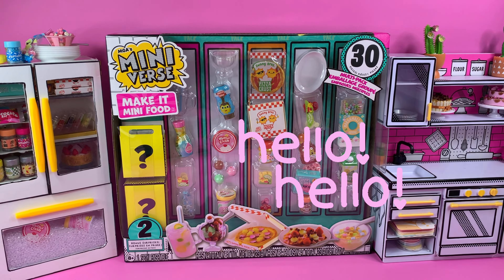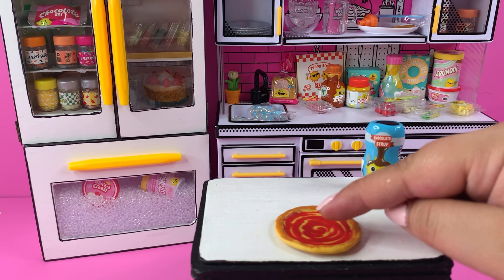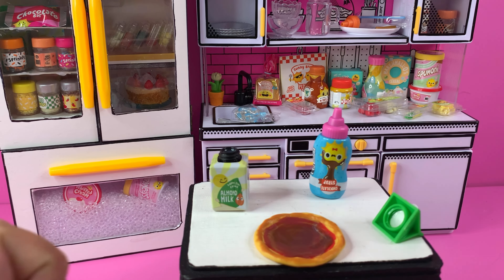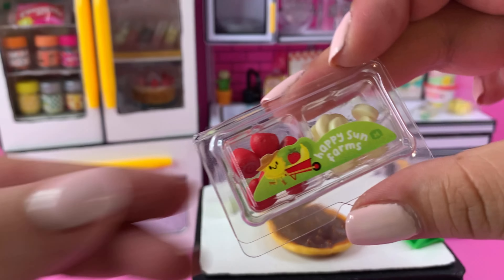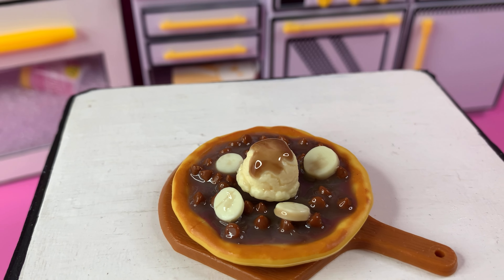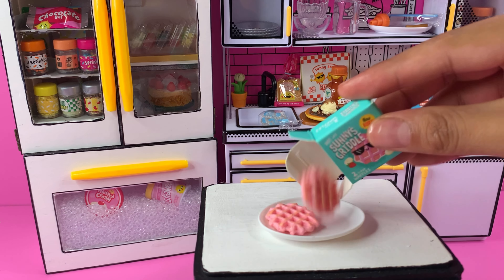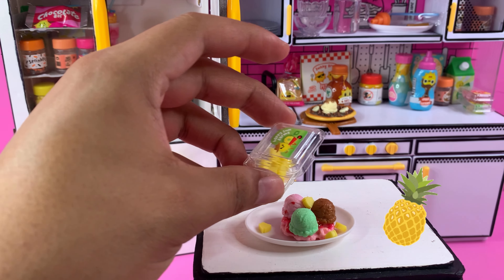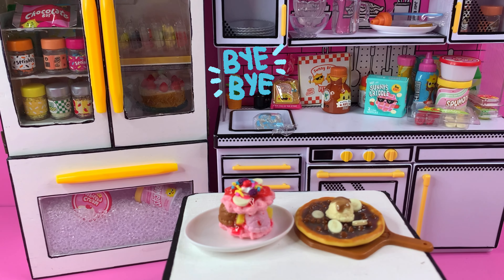Husband & Wife Multi Pack Challenge | Mini Verse Make It Mini Food Multi Pack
Hello Everyone, welcome back! Sorry for my voice, was not feeling to well this week. Hope you enjoy this Husband and Wife Multi_Pack Challenge. Did someone say ice cream sandwich?!?! Banana chocolate chip pizza anyone???!?!